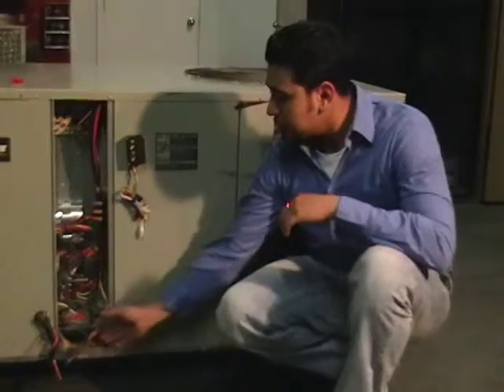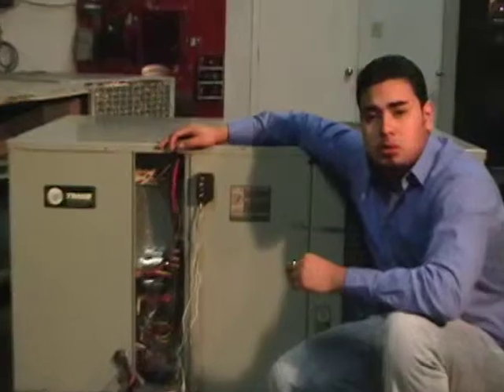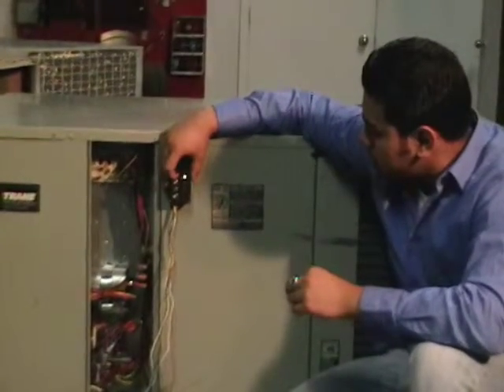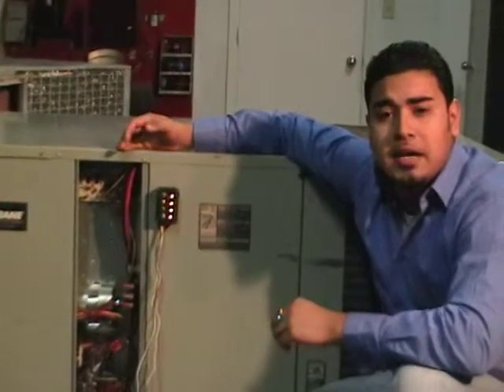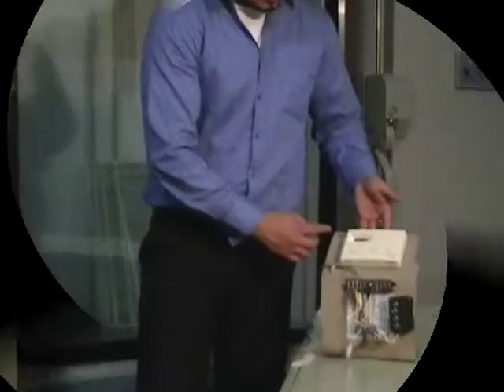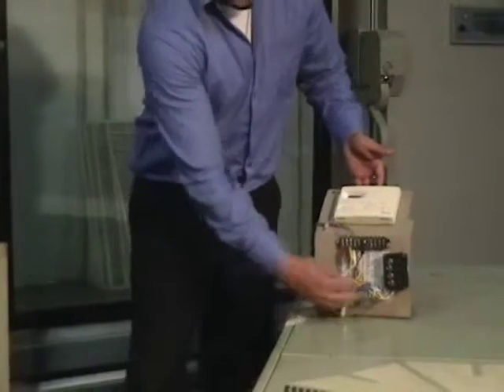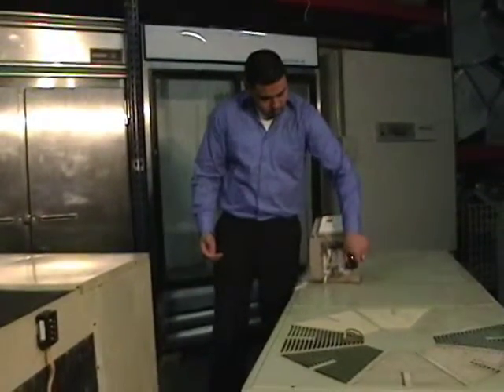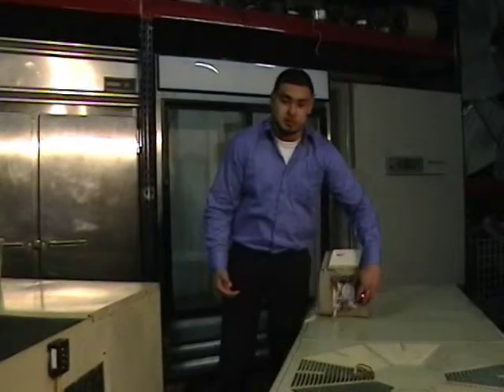BASIC THERMOSTAT BY - PASS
N TECH INSTRUMENT USE - BASIC OPERATION